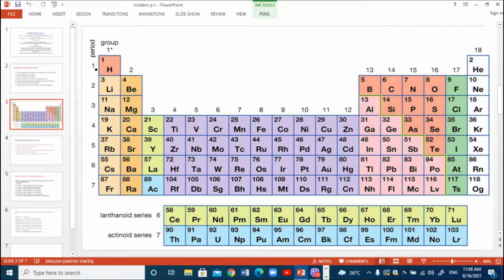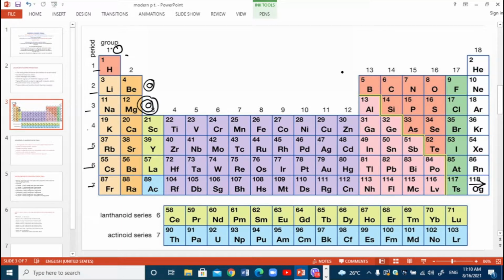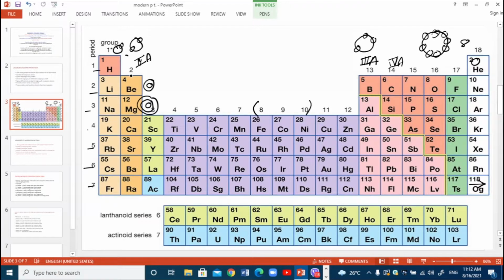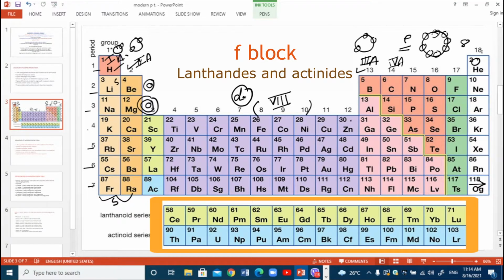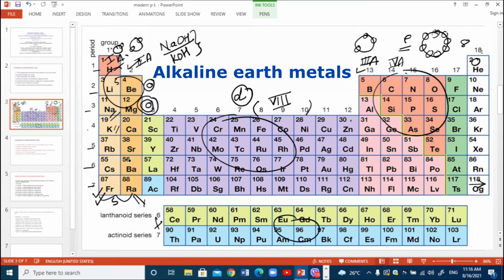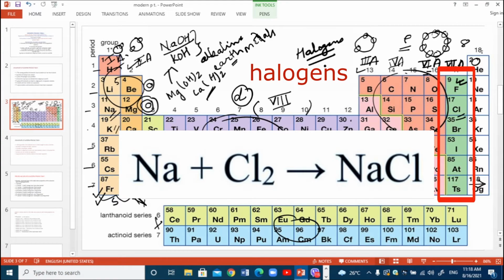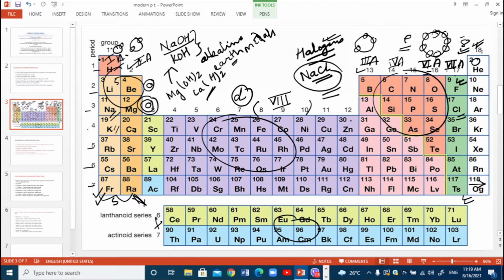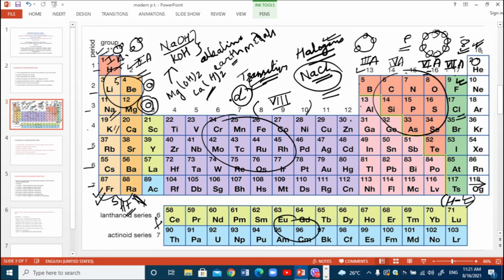Modern periodic table, part 3, Periods and Groups; Classification of elements.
Periods-
Groups.
Position of elements in the modern periodic table.
Group I A- alkali metals
Group II A- alkaline earth metals
Group VI A- Chalcogens
Group VII A- Halogens
Group 0- inert gases
Transition elements
Inner transition elements.